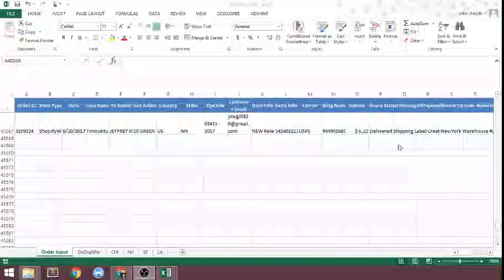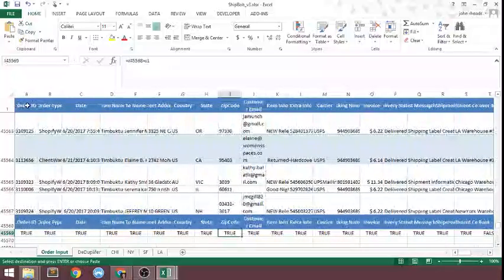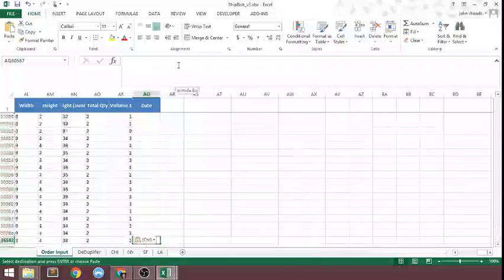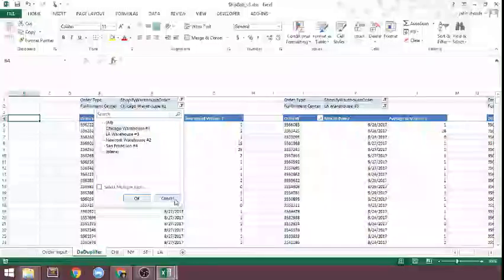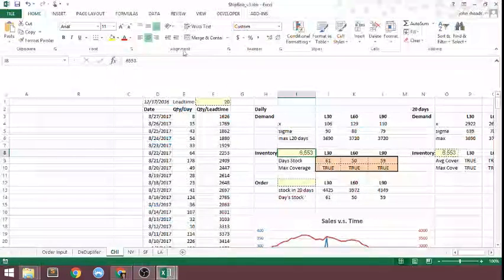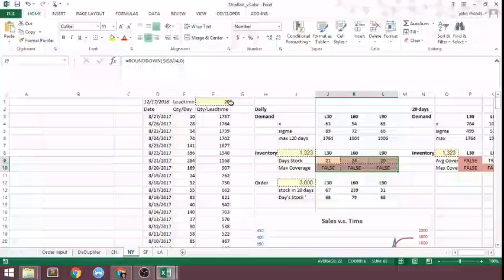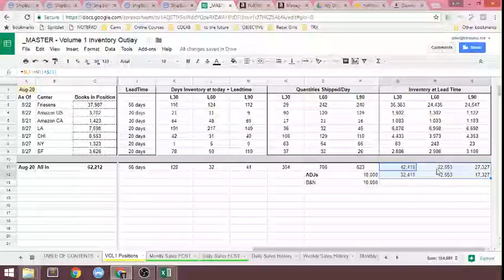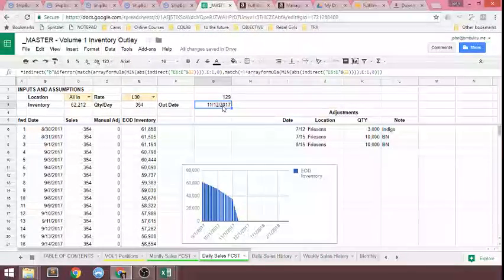Inventory and Sell Thru consolidation